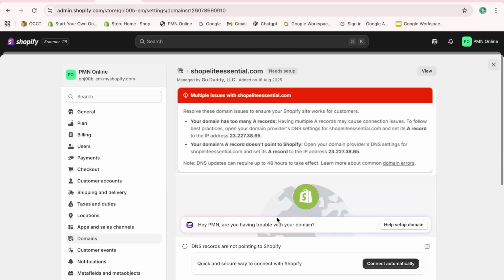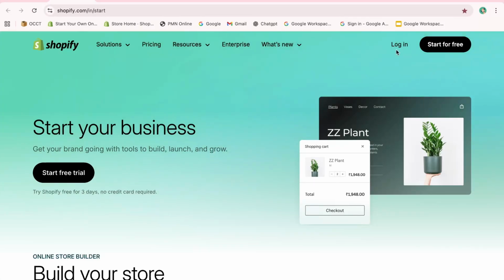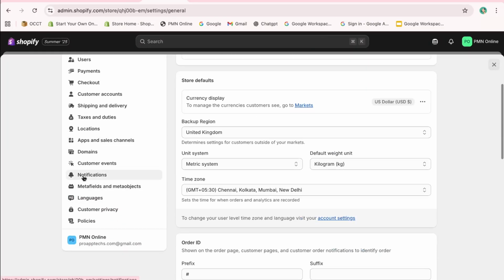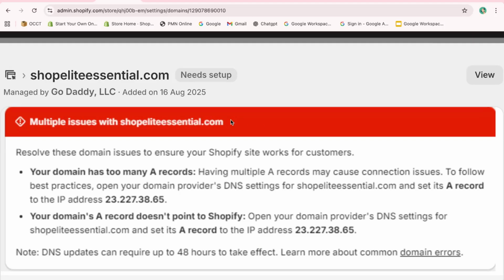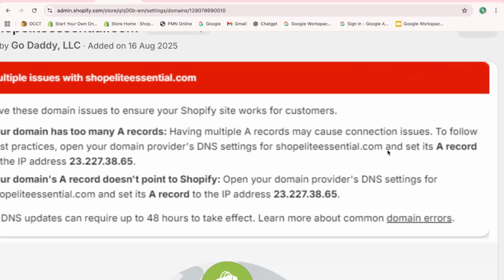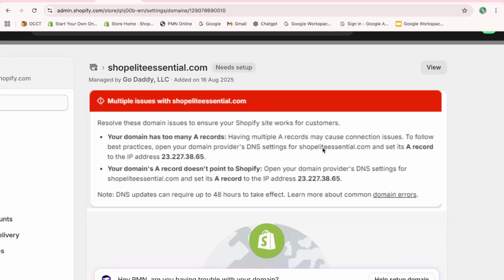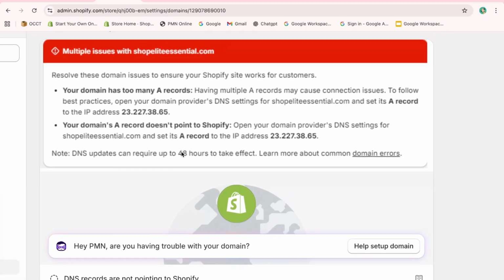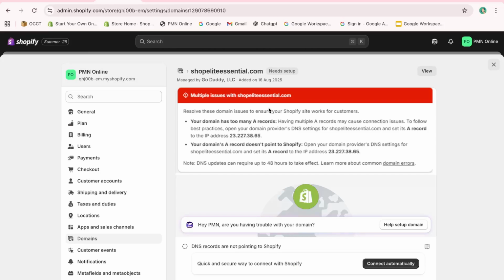How To Fix Domain Error In Shopify, Needs Attention, DNS Server Error in Custom Website Easily 2026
In this Shopify 2026 domain fix tutorial, I’ll show you step by step how to fix domain errors in Shopify, especially when your domain shows “Needs Attention” or a DNS server error.

In this video, you’ll learn:

Why Shopify shows domain errors like Needs Attention

How to fix DNS server error in your custom website domain

Correctly updating A Records and CNAME Records

Connecting third-party domains like Namecheap, GoDaddy, or Cloudflare to Shopify

Verifying your domain connection inside Shopify Admin

By the end of this tutorial, your domain will be properly connected, and your Shopify store will load without issues.

Timestamps:
00:00 – Intro: Shopify domain errors
00:22 – Why “Needs Attention” appears
00:48 – Fix DNS server error in Shopify
01:15 – Update domain A and CNAME records
01:35 – Verify domain connection
01:45 – Final check